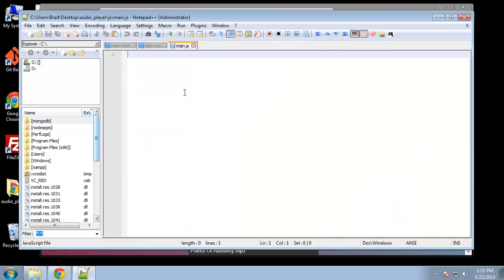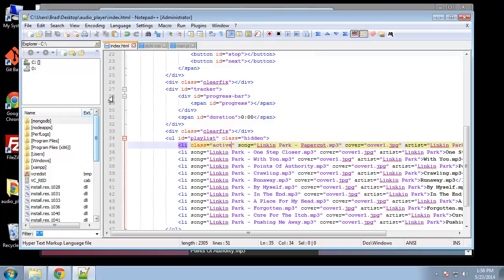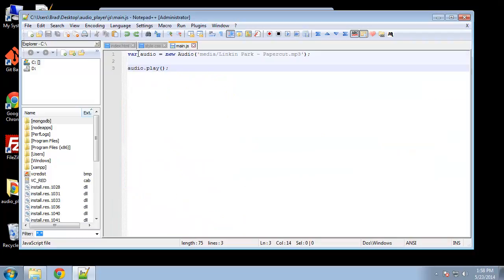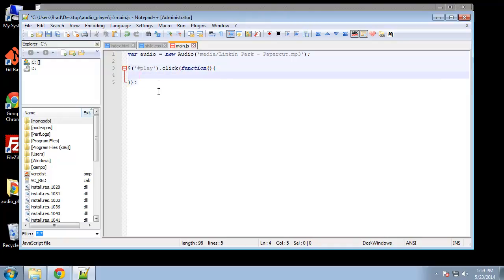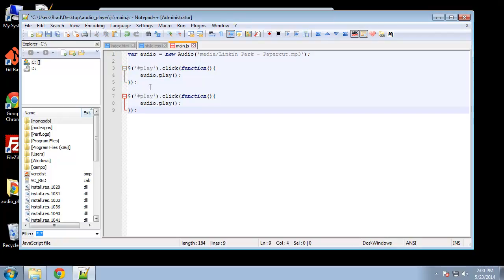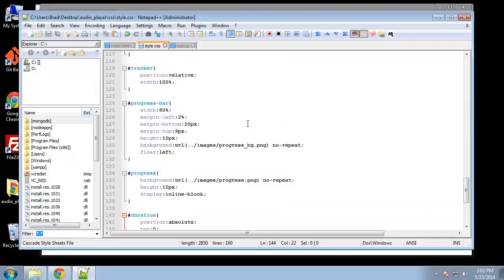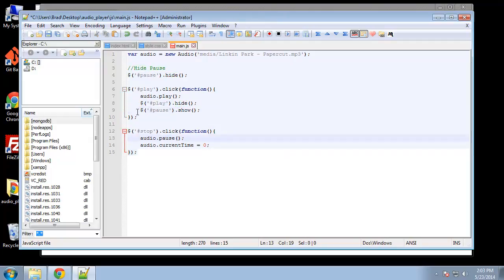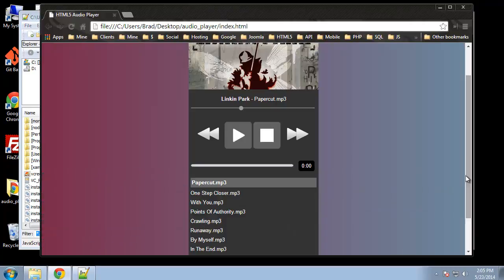HTML5 Programming Tutorial | Learn HTML5 Audio Player - Play, Pause and Stop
Play, Pause and Stop